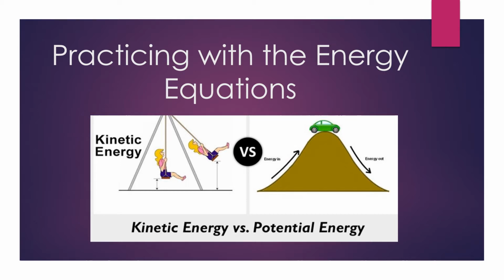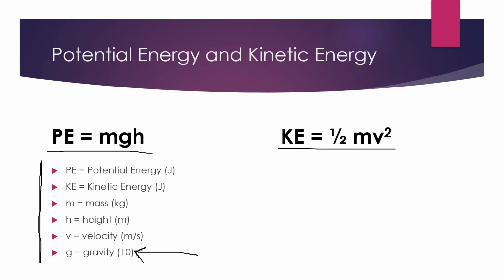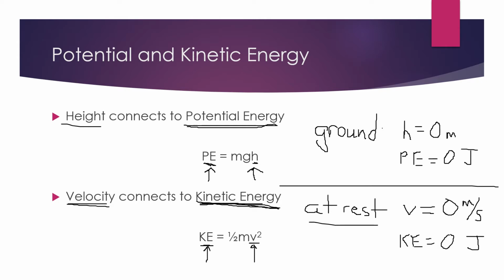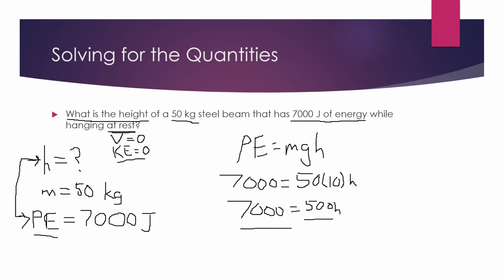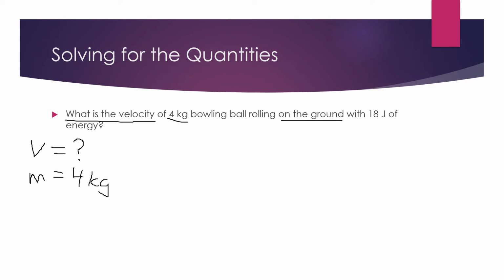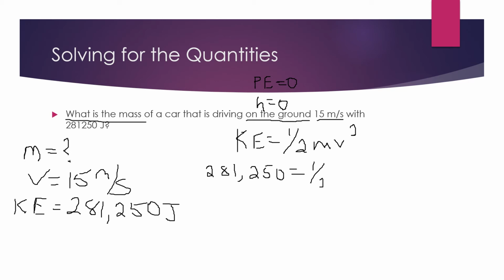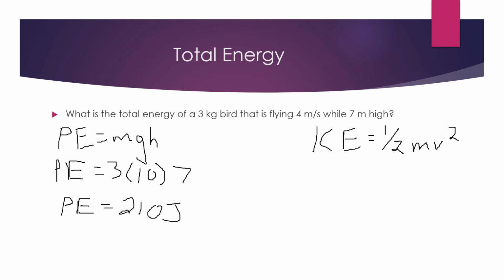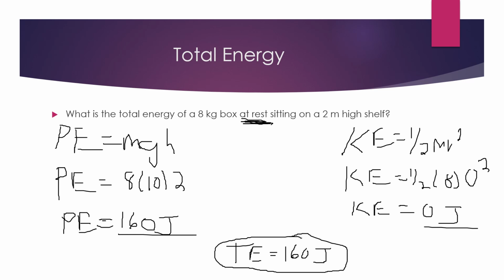Practicing with the Energy Equations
Now we are getting into the nitty gritty with the physics energy equations!